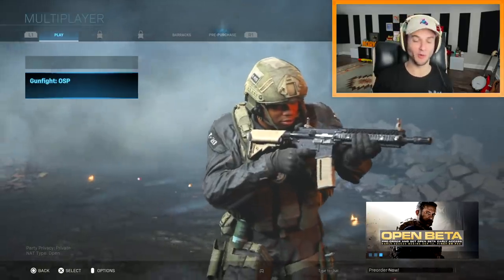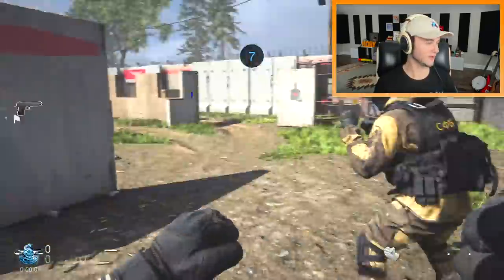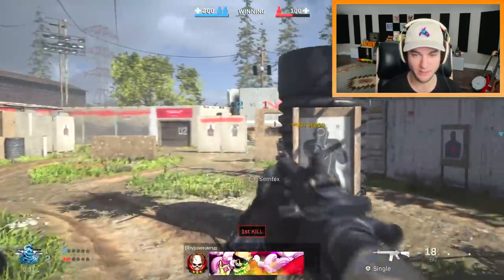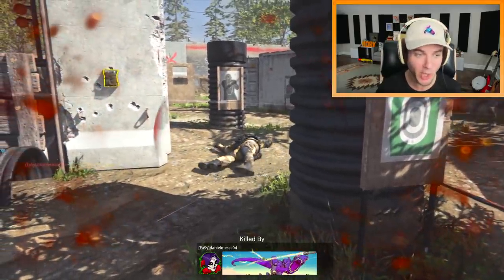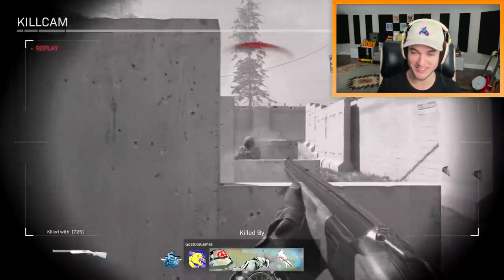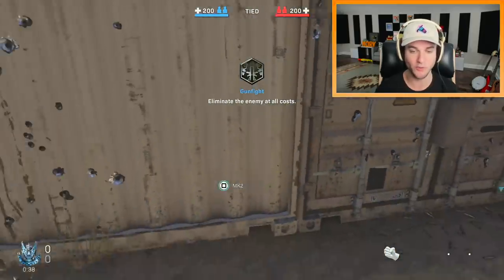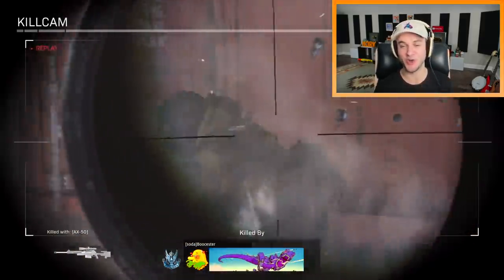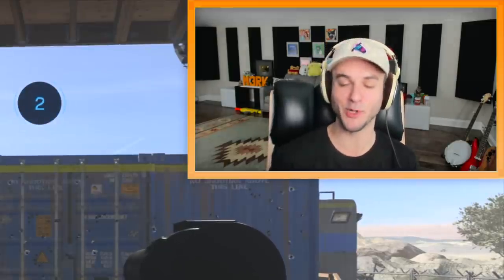BEST GRAPHICS EVER? (Call of Duty: Modern Warfare)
BEST GRAPHICS EVER on Call of Duty Modern Warfare? I think so!
Drop a LIKE for more Modern Warfare Alpha videos! (乃^o^)乃

Welcome to my first video on the Modern Warfare Gunfight alpha!

I thought I’d have some fun and ruin the graphics on Modern Warfare; that means 100 film grain, motion blur on EVERYTHING, 20 sensitivity and NO aim assist…

You’d be surprised as to how well I did under these circumstances…

LOL

FaZe Booce even joined us for a bit to use the AX50 sniper. Pretty dank!

Overall, Gunfight in Modern Warfare is pretty good, but I really just want to play the regular modes in the Beta to see how the typical multiplayer is going to play out!

Oh, and hopefully Infinity Ward fixes the film grain bug as well…

So, what do YOU think about Gunfight in Modern Warfare? Are you looking forward to the Modern Warfare Beta? Leave a comment letting me know what you think! ^-^

Erik - M3RKMUS1C